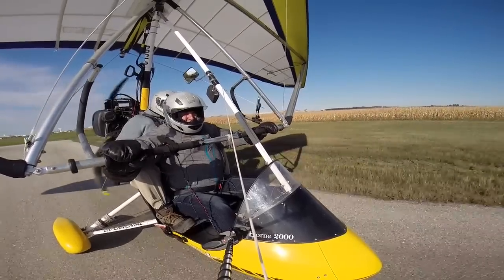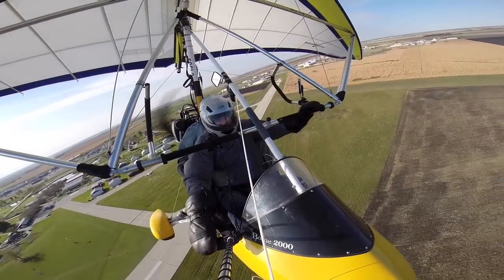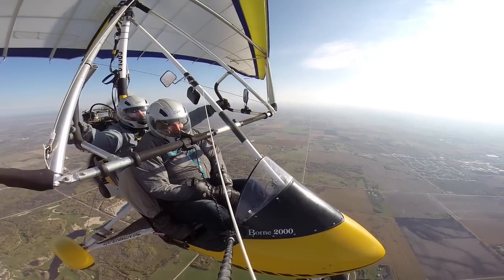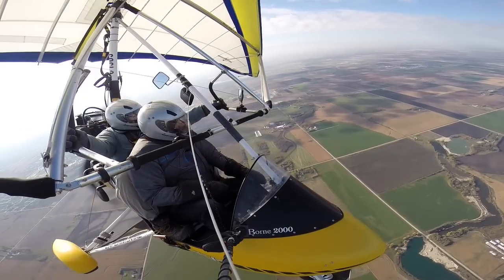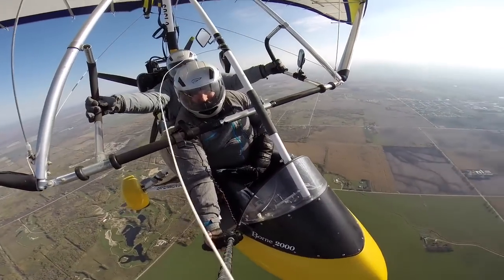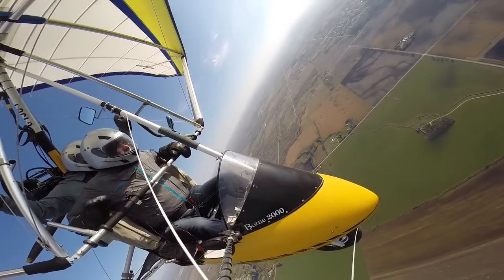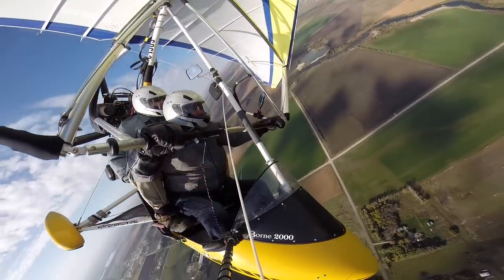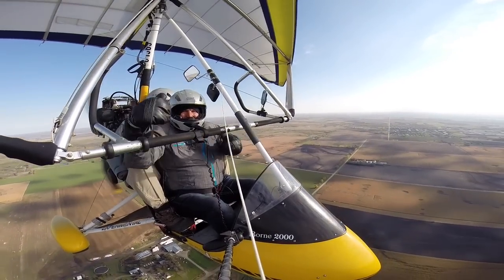Airborne Edge X Microlight engine off aerobatics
My first flight in a microlight.  This looks like something I could really see myself getting into more.